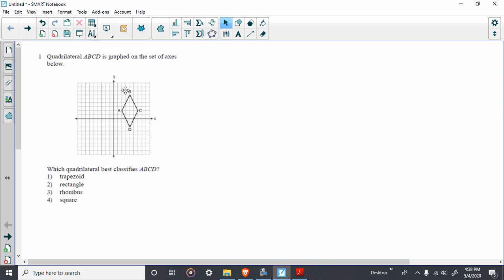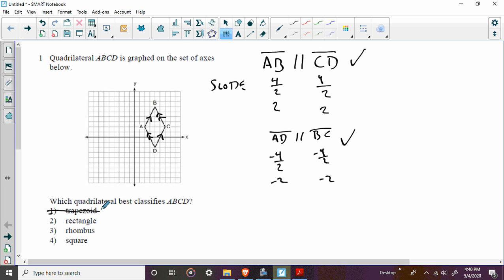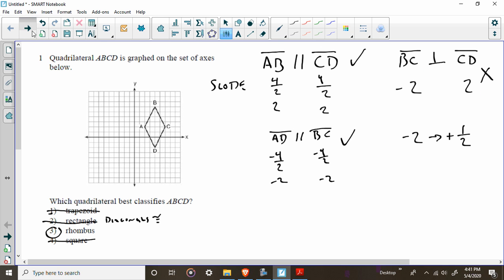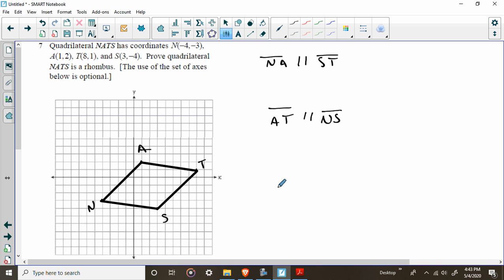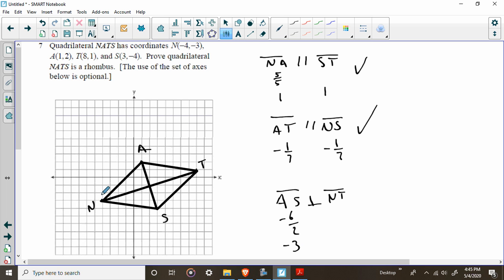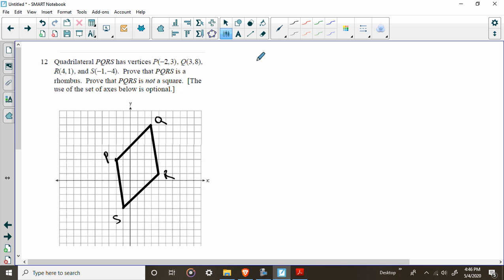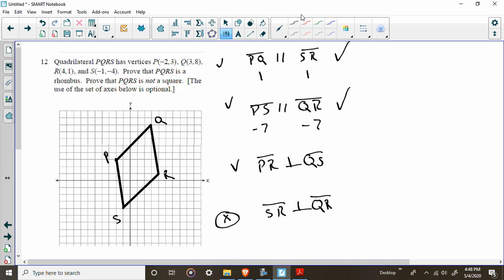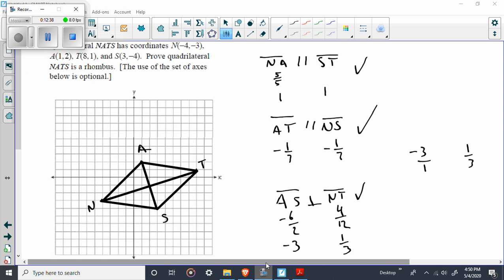Quadrilaterals on the Coordinate Plane